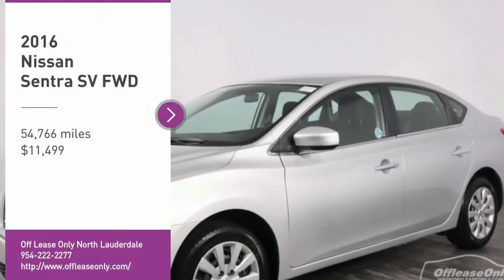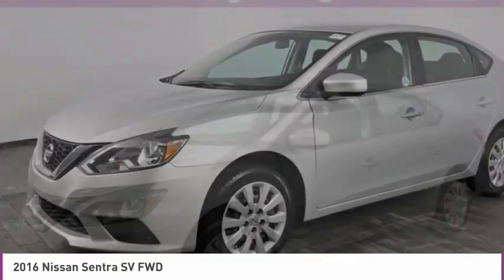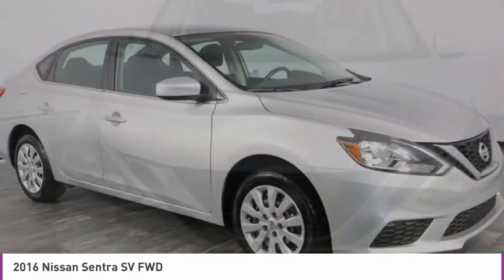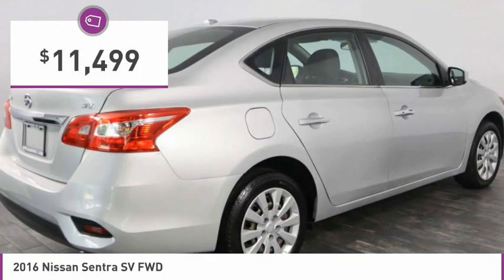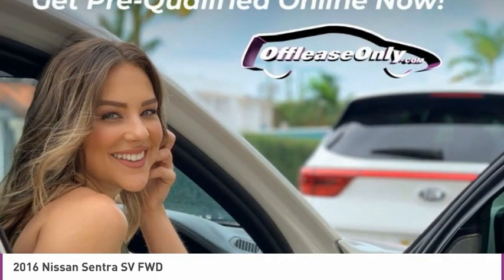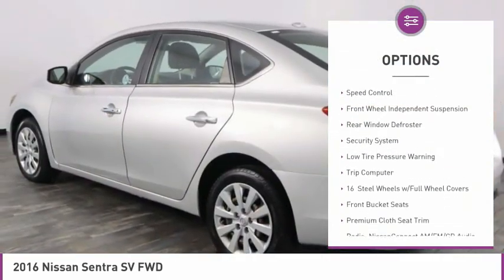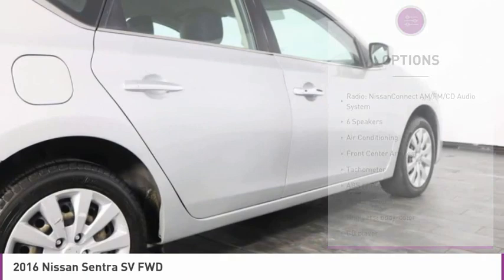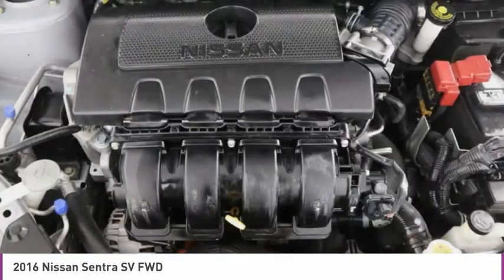2016 Nissan Sentra B333601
2016 NISSAN SENTRA North Lauderdale, FL
Stock# B333601

827 South State Road 7

*Backup Camera | Available Satellite | Color Display | Premium Cloth Seats | CD | Keyless Entry *

Save Big; Original Price was $19,565. Confident handling and stand-out style make our 2016 Nissan Sentra SV Sedan presented in Brilliant Silver the intelligent choice! Powered by an impressive 1.8 Liter 4 Cylinder that offers 130hp while connected to a seamless shifting CVT. With this Front Wheel Drive, merely tailor your ride to either Eco, Normal, or Sport mode and get more out of every day with near 38mpg on the open road and an energetic ride that leaves a smile on your face. Check out the firm stance of our Nissan Sentra SV with its dramatic flowing lines, signature grille, chrome trunk lid finisher, and bright boomerang-shaped halogen headlights.
Nissan SV offers Intelligent Key with push-button start, an advanced drive assist display, premium cloth seats, a 6-way adjustable driver's seat, illuminated steering wheel mounted controls, power windows with one-touch up/down, and 60/40 split fold-down rear seats are nice conveniences. Stay in touch thanks to Nissan Connect with mobile apps and a color display while enjoying available satellite radio, streaming audio via Bluetooth, and Siri Eyes Free.
A Top Safety Pick, your Nissan Sentra provides priceless peace of mind with its advanced airbag system, an anti-lock braking system with G-sensor, backup camera, vehicle dynamic control, traction control, and a tire pressure monitoring system. Great on the road and easy on your wallet, our Sentra helps you elevate your style and maximize your day!